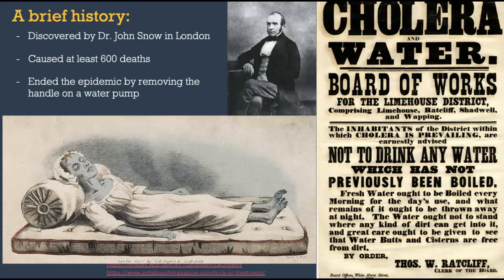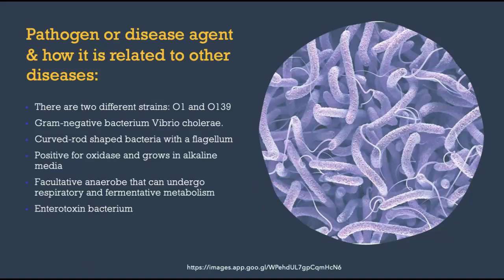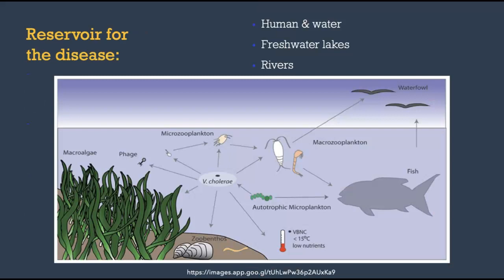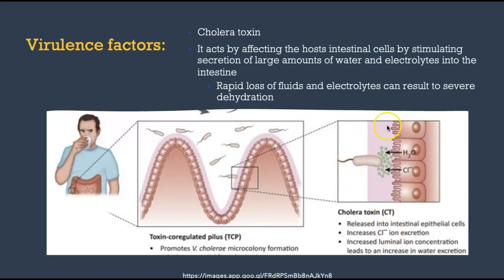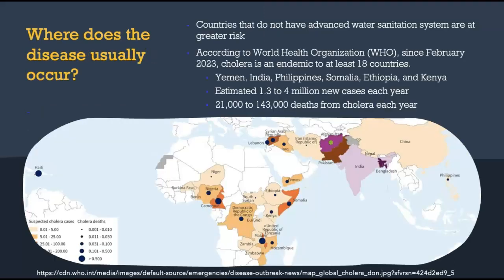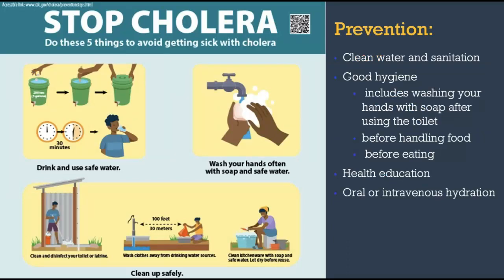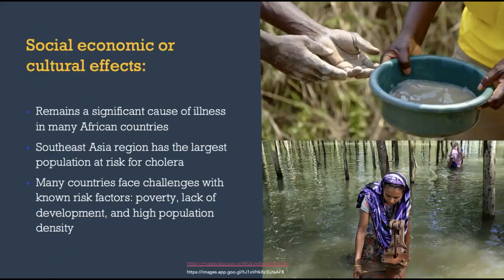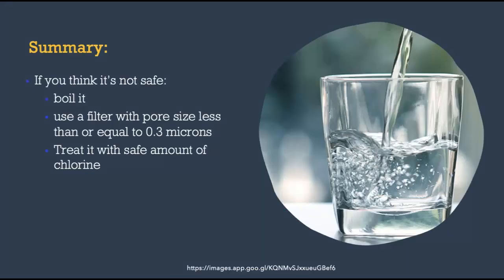Cholera Presentation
Microbiology MM Project